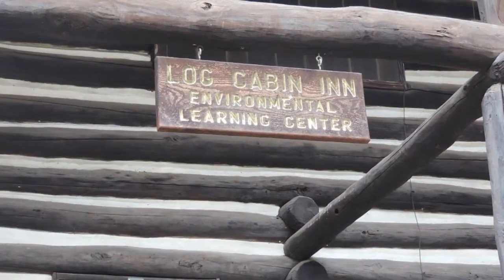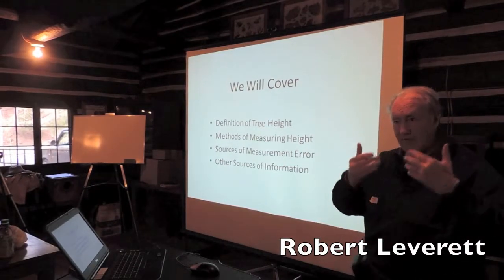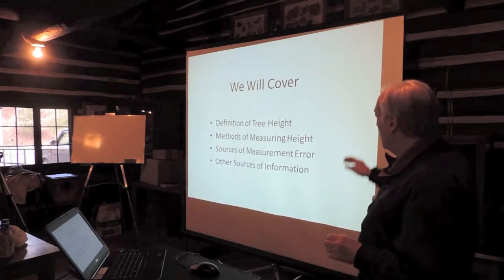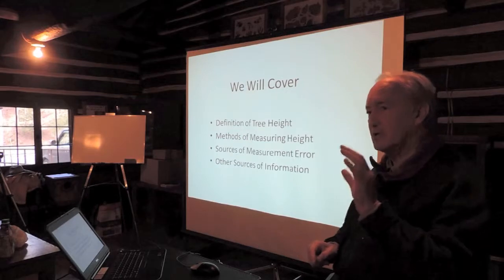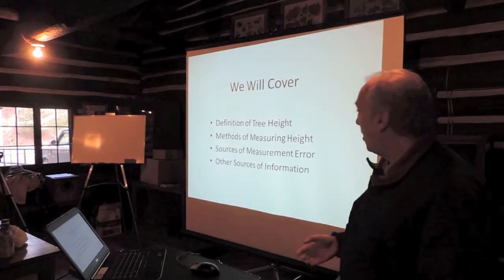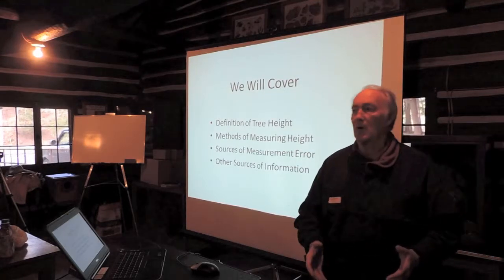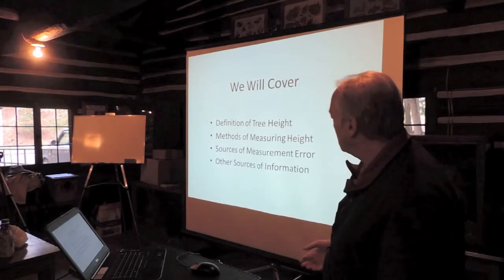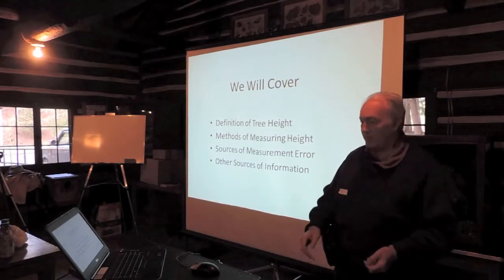Advanced Tree Measuring Workshop at Cook Forest State Park with Dale Luthringer and Bob Leverett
Cook Forest State Park, in conjunction with the Native Tree Society (NTS), American Forests (AF) and Laser Technology, Inc. (LTI), hosted a two-day Advanced Tree Measuring Workshop to the public and forest resource professionals, focusing on learning the latest and most accurate methods of measuring big, tall, and noteworthy trees of Cook Forest and the Eastern United States.

In this video, Dale Luthringer, environmental education specialist at Cook Forest State Park, and Robert Leverett, executive director of the Eastern Native Tree Society, explain the processes involved in measuring trees.

Adam Haritan is the founder of LearnYourLand.com -- an online community of naturalists and database of foraging events, mushroom forays, bird walks, plant classes, animal tracking workshops, & more.